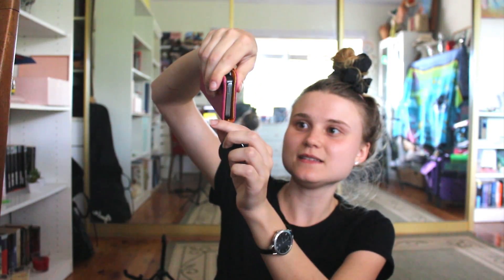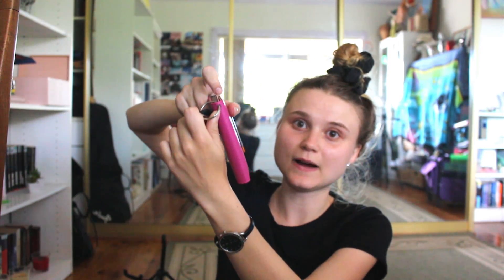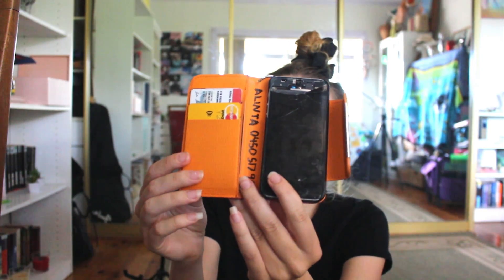My minimalist wallet + why I don't carry cash